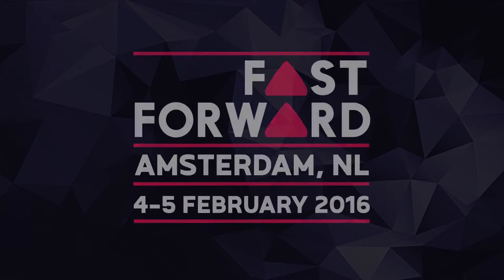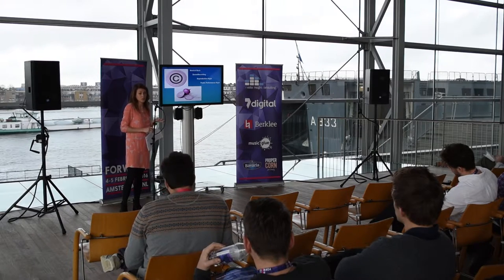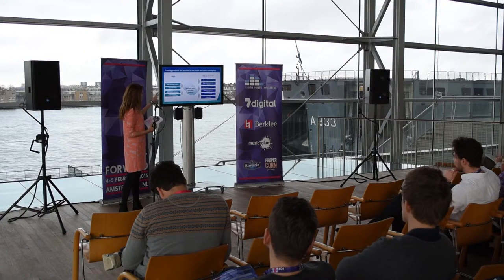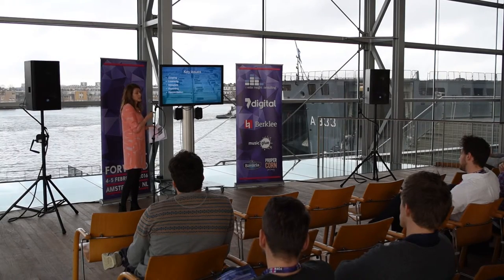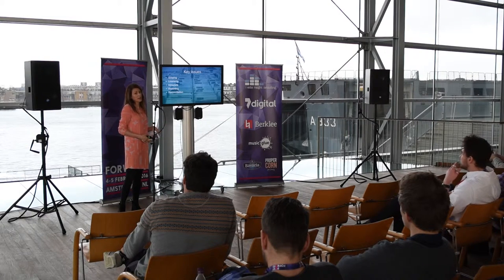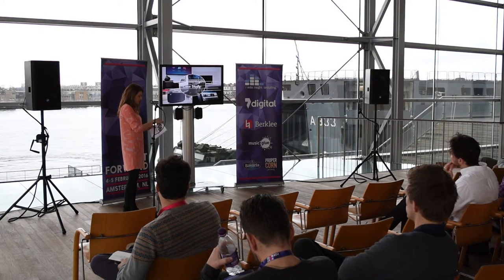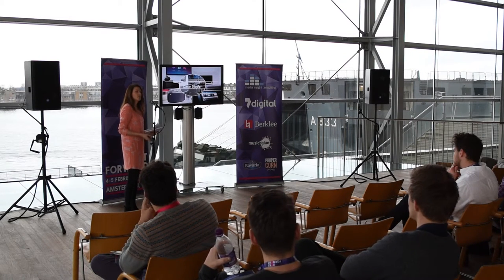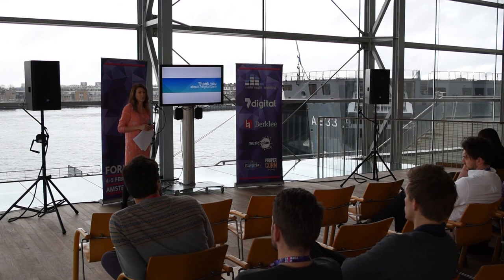"Understanding International Music Publishing" by Amy Wallace | FastForward 2016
Amy Wallace, VP Legal & Business Affairs at 7digital, presents her "Understanding International Music Publishing" Fast Fifteen at the debut FastForward conference on 4-5 February 2016, at the Muziekgebouw aan't IJ in Amsterdam, NL.

FastForward is a brand new event for the music business calendar, providing a platform that exists to connect, engage, and inspire ambitious under 35 year-olds working in the music business all over the world, laying the foundation for a sustainable career in the modern music industry.

Opening Track Info
Artist: BOA
Track: "Right Place Right Time" (Single)